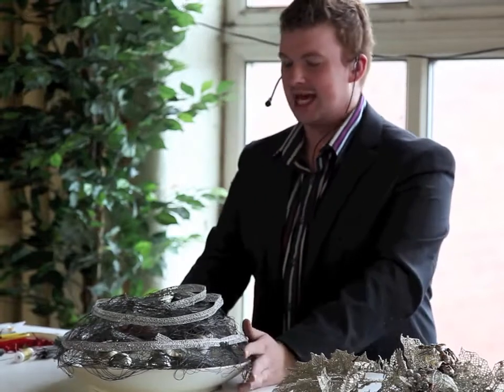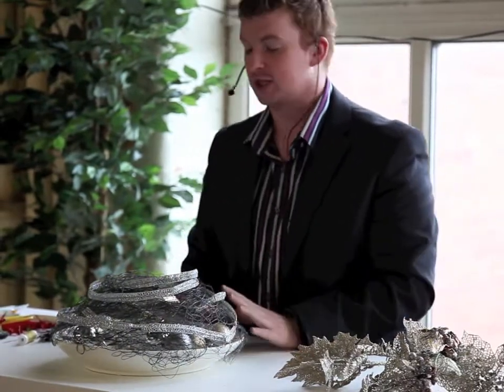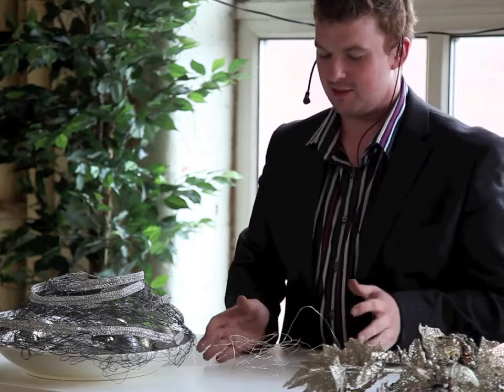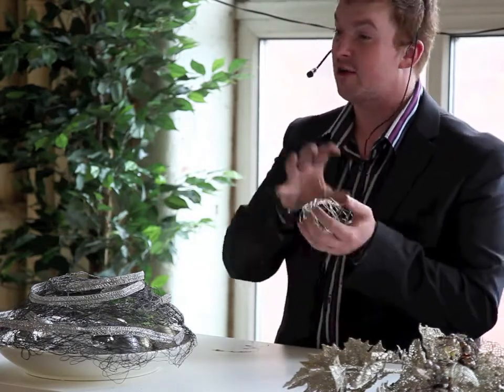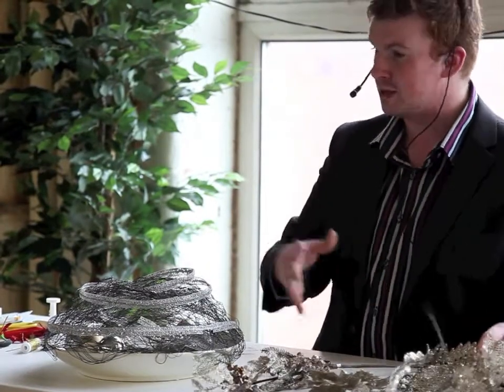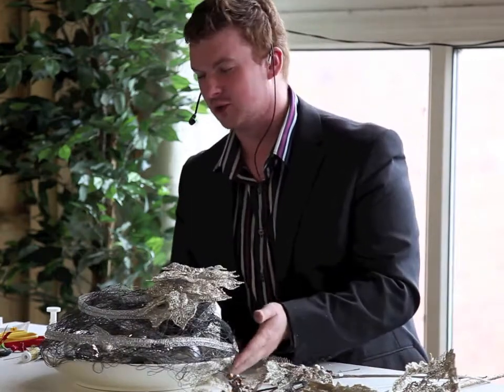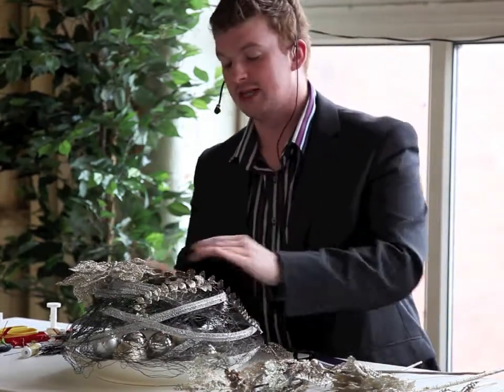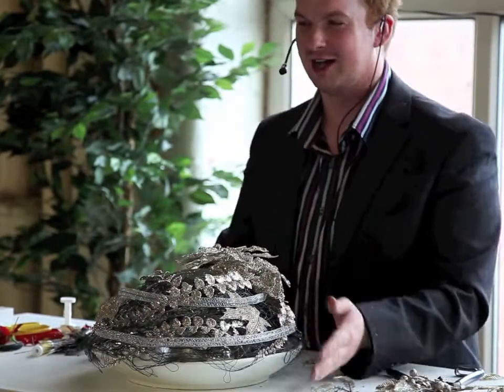Joe Massie Floristry Demonstration 4 at Country Baskets Oct 2010